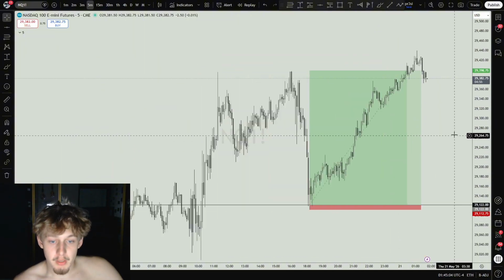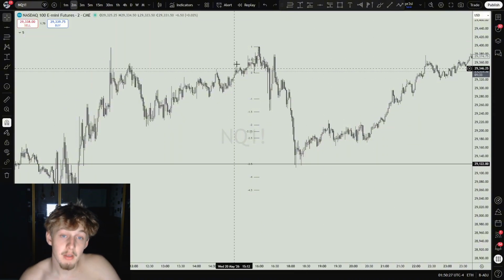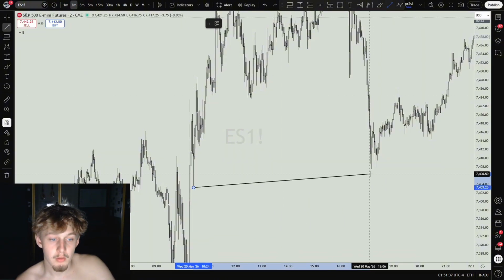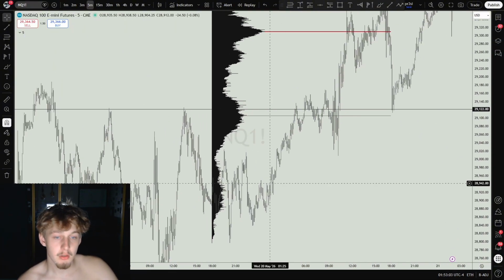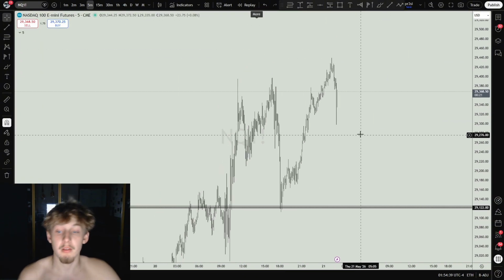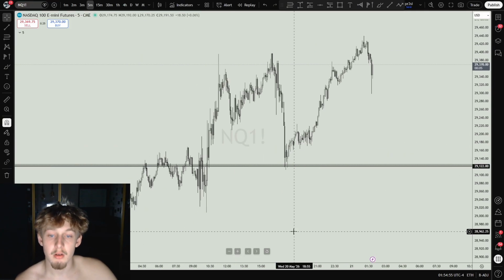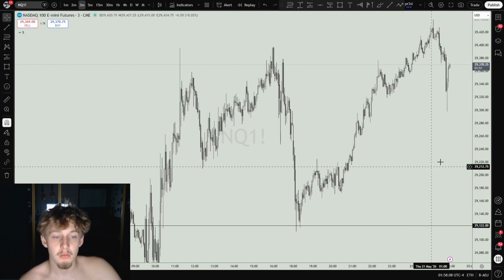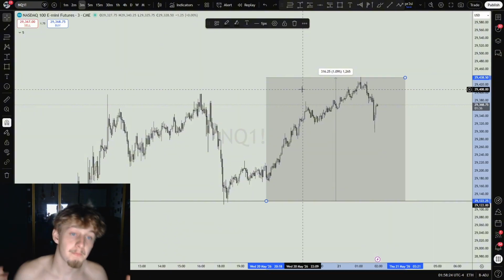300+ POINT TRADE BREAKDOWN NQ 5/20/26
5.20.26
signalled these in my group chat aswell as the discord